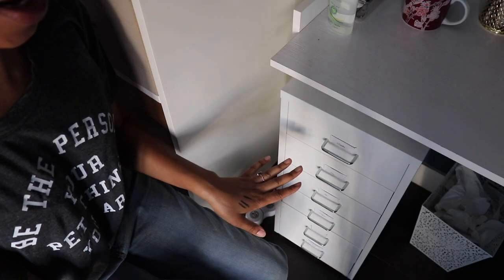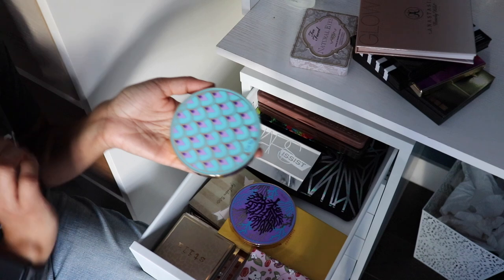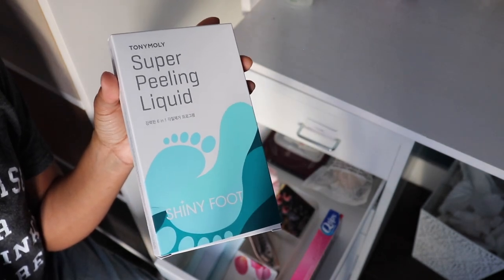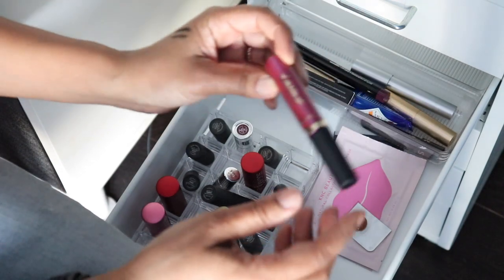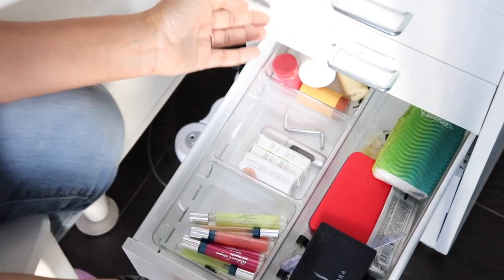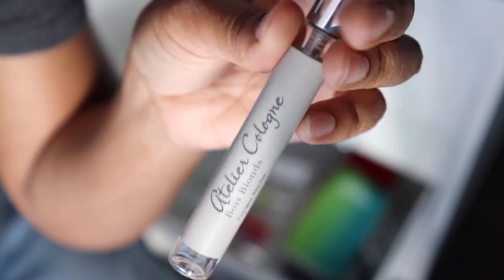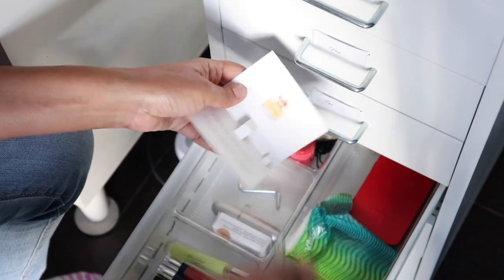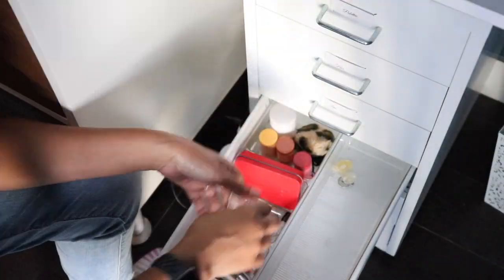Semi-Annual Beauty Decluttering and Organization Part 2 (LONG)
I am decluttering my makeup again today! All of the makeup that I am decluttering is getting given to friends or charity. Decluttering makeup is something I do semi-seasonally because I am a beauty junkie! Organizing and decluttering my makeup is actually something that I look forward to every six months. If you are looking to declutter your makeup too, I hope this video inspires you to cull your cosmetic collection too! I hope that you enjoy this video!

SHOP THIS VIDEO:
-Makeup Drawers
-Ikea Helmer Drawer Unit
-Similar Leaning Desk